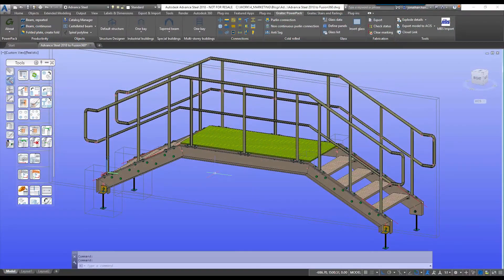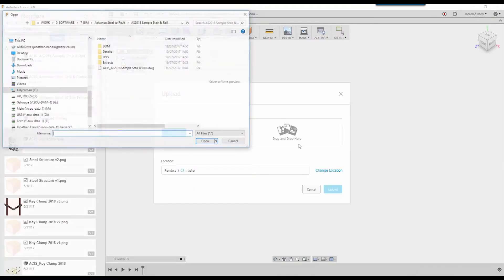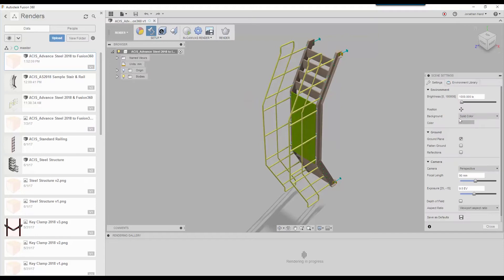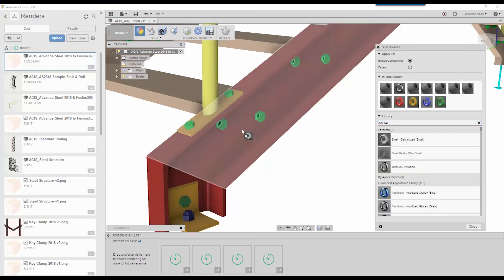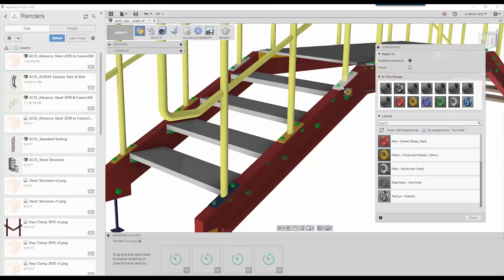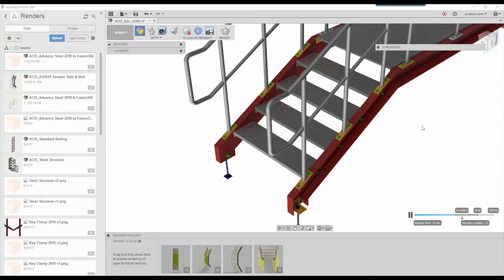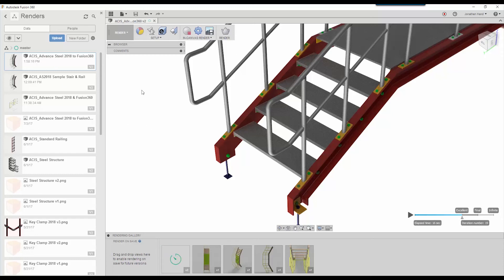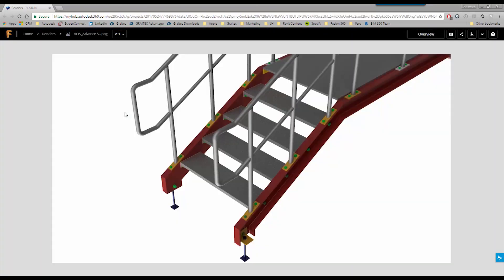Creating Advance Steel Renders with Fusion360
In this video we show how to export an Advance Steel model to Fusion 360 and produce an in-canvas render.

Check out our Twitter, Facebook, and LinkedIn too for daily blog posts, news, tips and trick on Autodesk and Graitec Products.